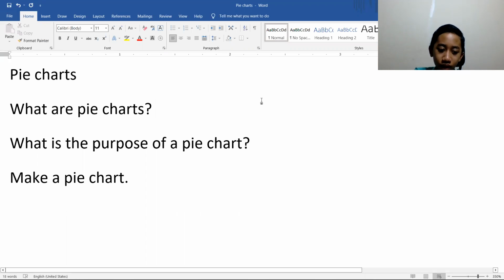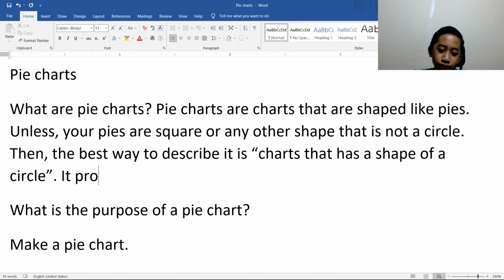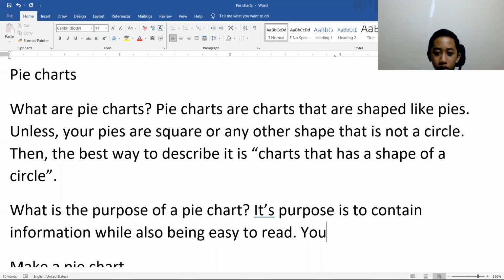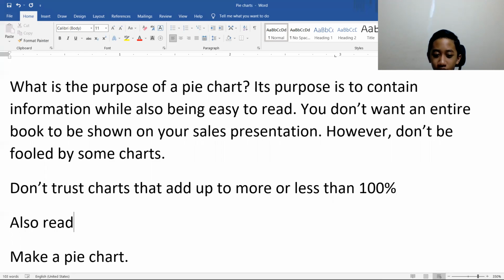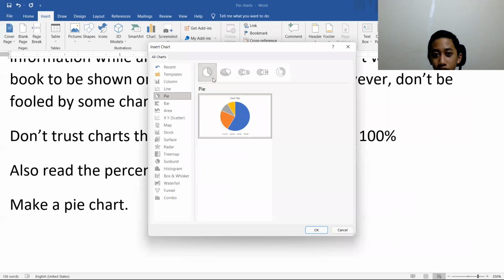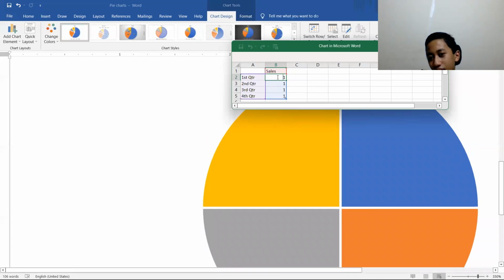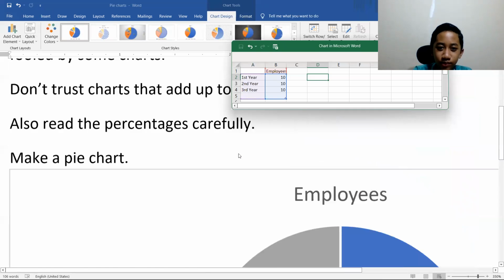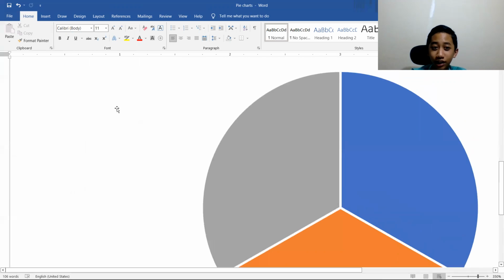Pie Charts and How to Make One in Microsoft Word